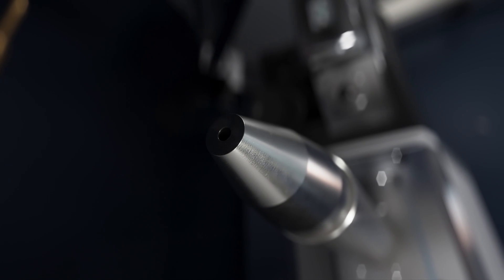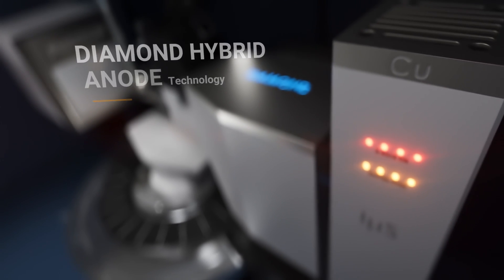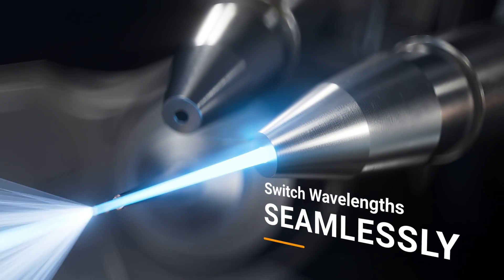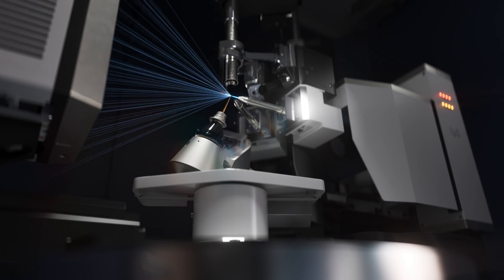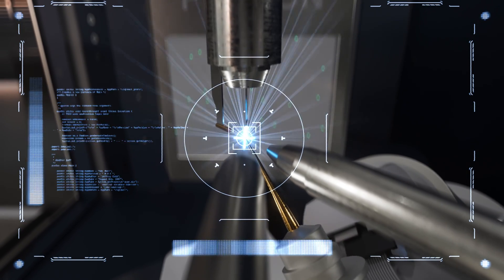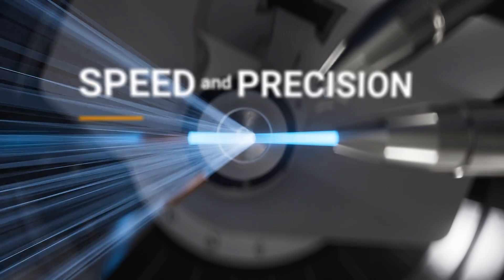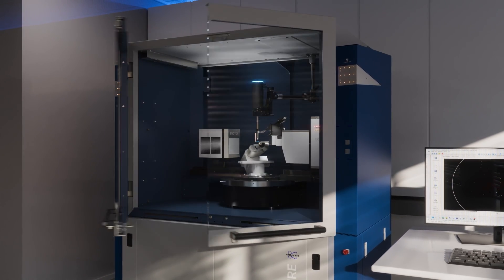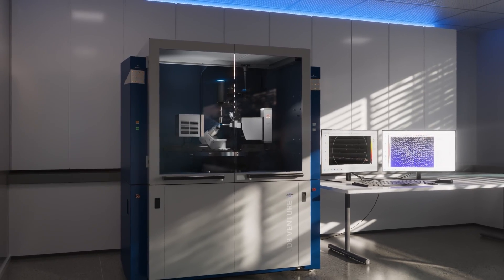POWER & VERSATILITY - D8 VENTURE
Explore the D8 VENTURE solutions for single crystal X-ray diffraction (SC-XRD), designed to enhance research with advanced performance and efficiency. This video introduces these innovative systems, featuring rapid wavelength switching using IµS DIAMOND II sources and high-intensity rotating anode capability. The photon-counting PHOTON IV detectors deliver top data quality for both hard and soft radiation.